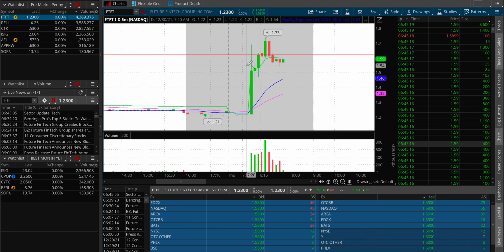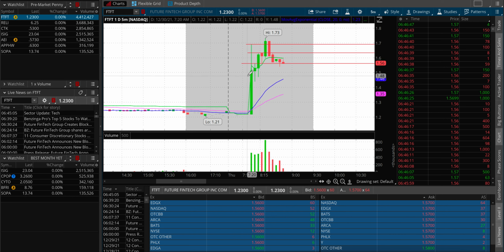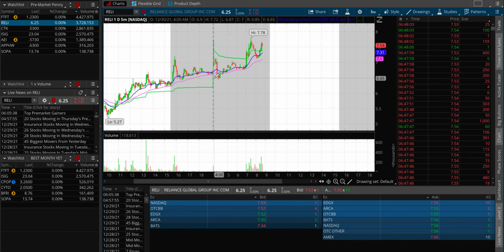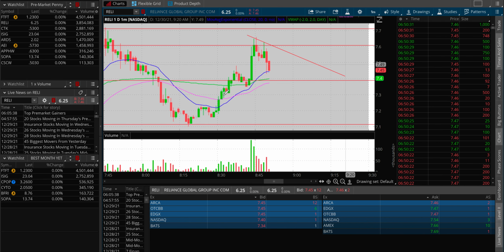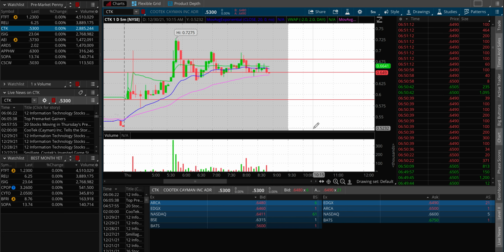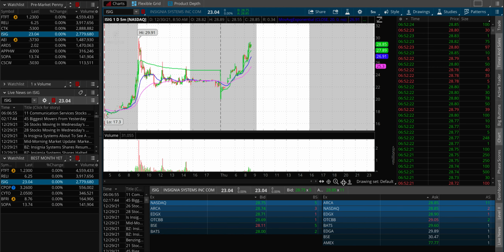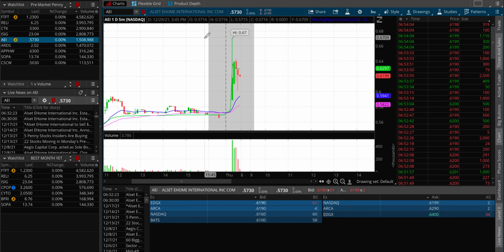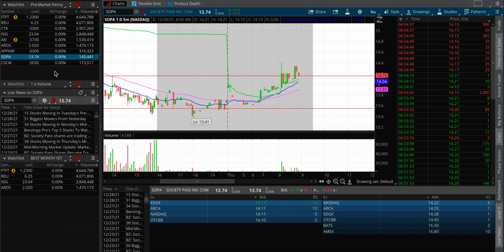🔴 Watch Day Trading Live - December 30, NYSE & NASDAQ Stocks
BLOCKFI SALE! GET BOTH COURSES (DAY TRADING STOCKS & TRADING CRYPTO) + 6 MONTHS CHAT ROOM ACCESS ($1,300 VALUE) FOR ONLY $417